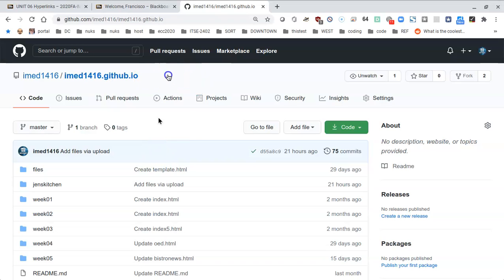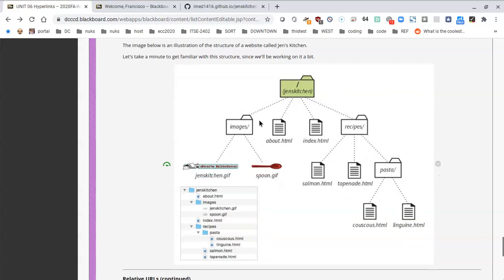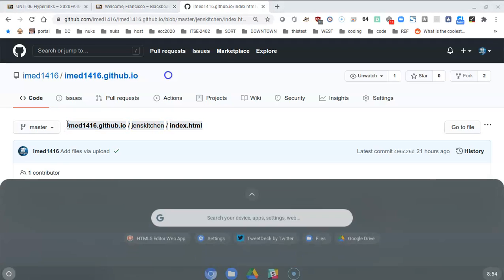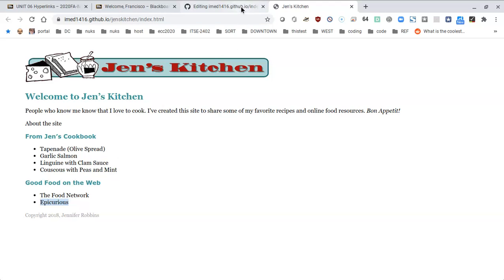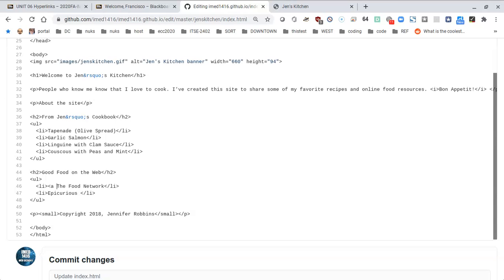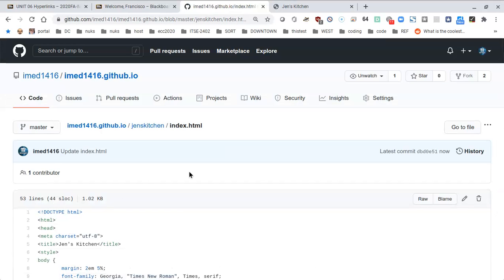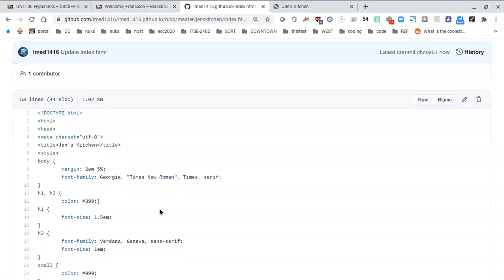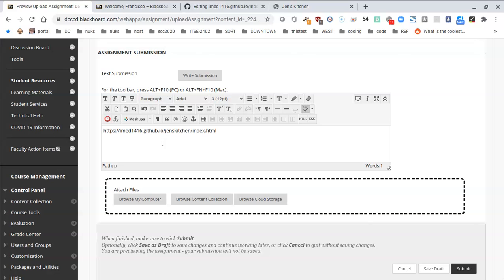Add your first hyperlink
Add the first hyperlink to your webpage, then add the second one mentioned in your textbook to complete the assignment.